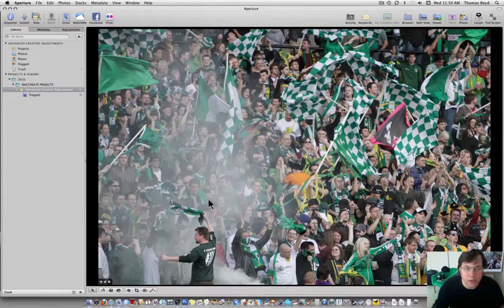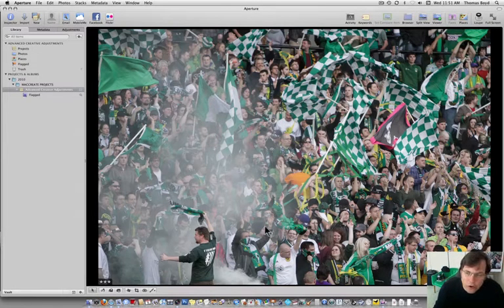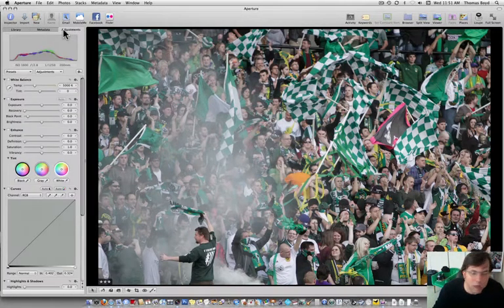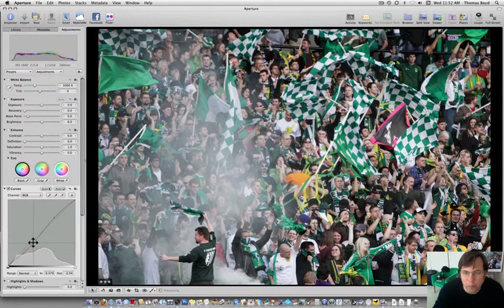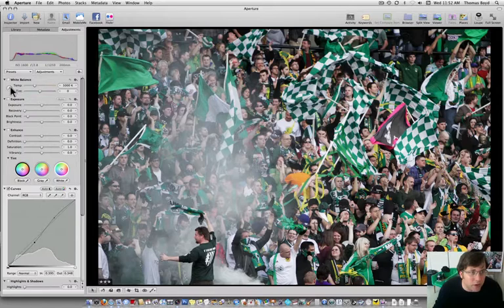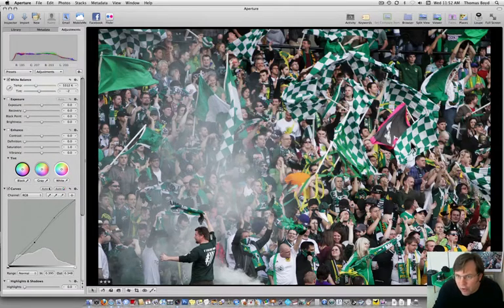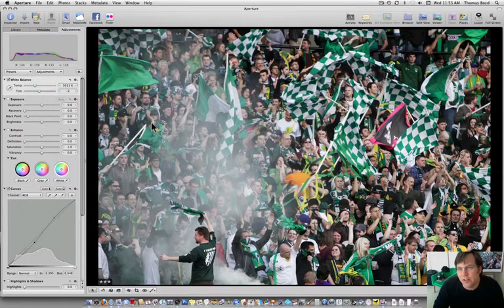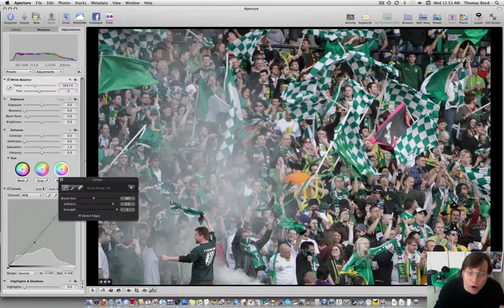MacCreate.com Advanced Adjustments with Aperture 3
This video is a sample from the hour-long Advanced Adjustments with Aperture 3 video available at shop.maccreate.com, part of MacCreate.com.

Thomas Boyd is a twenty-year veteran of the photojournalism world and a Mac Create instructor. This hour-long video with Thomas delves into his high-level image adjusting tips and tricks.

In this instructional video, Thomas will show you incredibly useful adjustment techniques in Apertuer 3 by taking on a series of typical images.

You'll learn how to:

• Adjust the whites and colors of a subject's eyes to get the brightest and sharpest image possible.

• Fix and enhance problematic images like sunsets and sunrises with just a few important brush techniques.

• Apply multiple curves, and other adjustments, to get the best looking images selectively and globally.

• Create a "baseline" adjustment for an image as a jumping-off point for creative toning.

• Bring out sharpness, detail and contrast in your images without introducing artifacts or other problems.

• Touch up interior location shots so they don't appear to be artificial.

• Adjust white balance to deal with multiple light sources.

• Create a killer black and white image using not only monochrome tools but color tools.

• Create and use presets.

• Use the Curve adjustments for maximum image quality.

• Round trip edit with plug-ins.